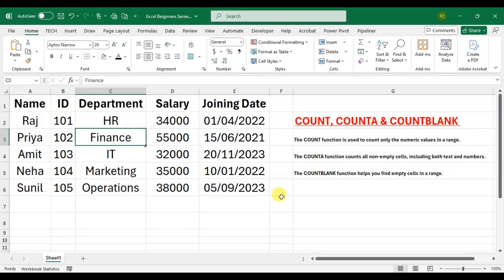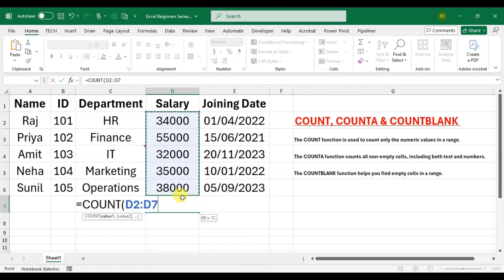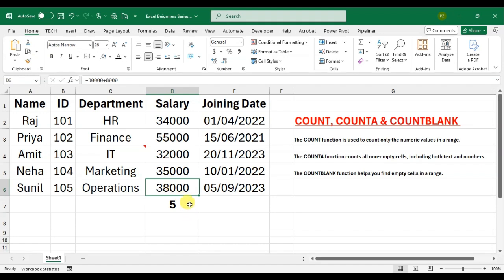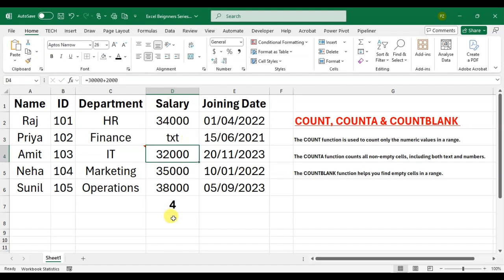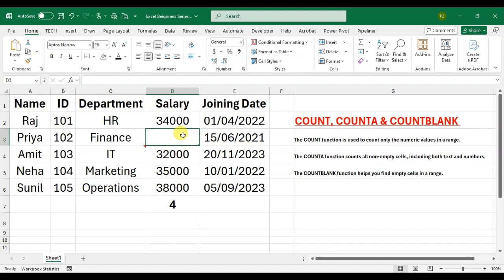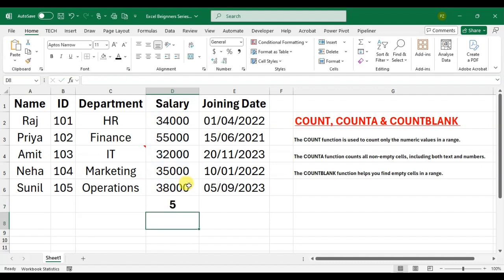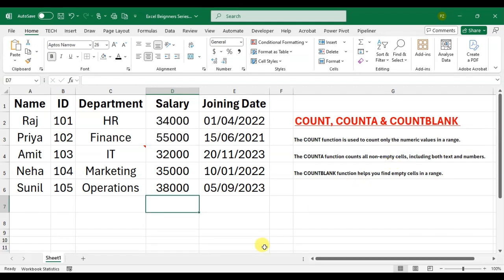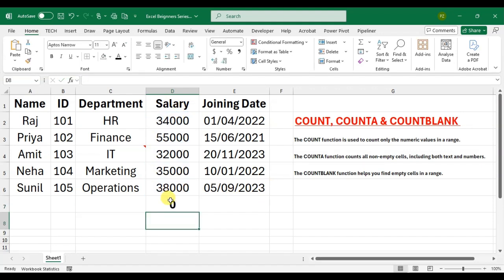Excel for Beginners | COUNT, COUNTA & COUNTBLANK Explained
We will learn count a and count blank function. So let's start. So let's see count function. The count function is used to count only numeric value in a range. So let's start. So in this data you can see the salary column and here I'm going to count this salary. So select the cell use the is equal to enter the count and select the range of cell and bracket closed and enter. You can see the total five count of salaries available 1 2 3 4 and five. Okay